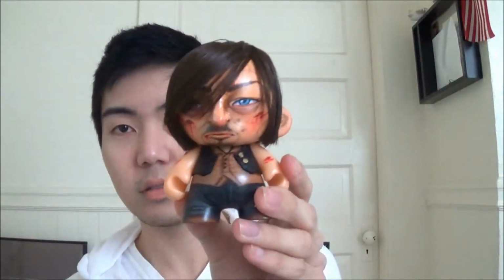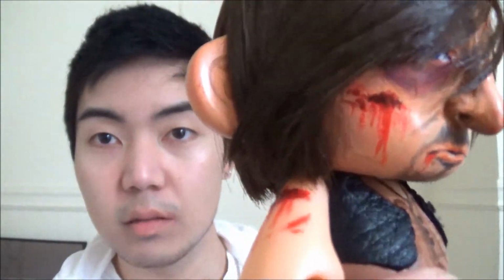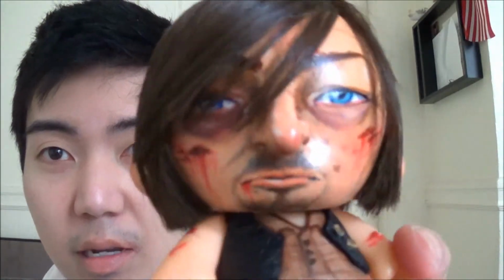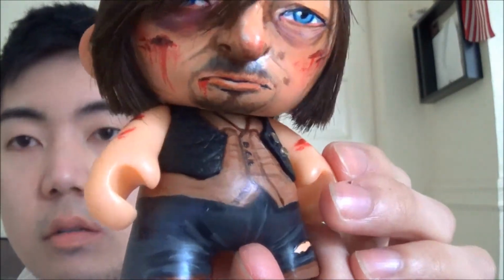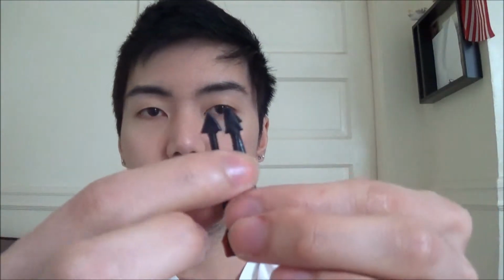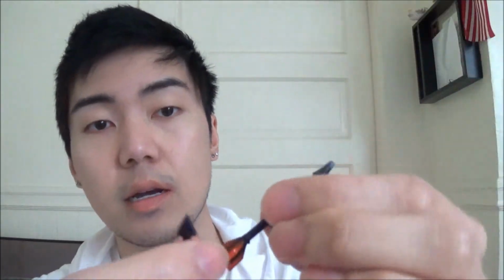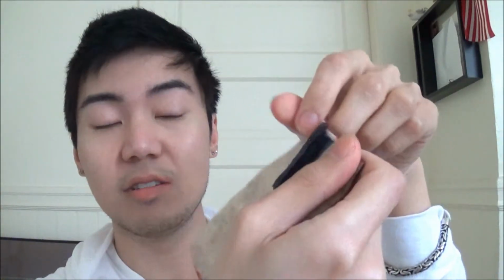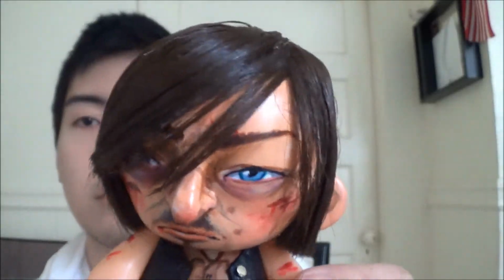The Walking Dead Daryl Munny Show and Tell!!!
I was asked by a customer to make Daryl from The Walking Dead. Check this and my other artworks at my tumblr! Merci!